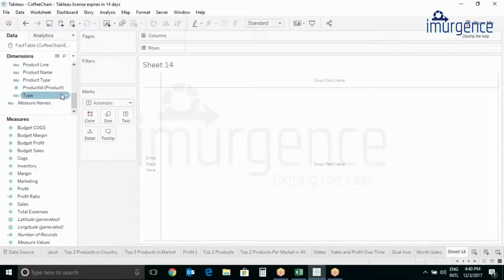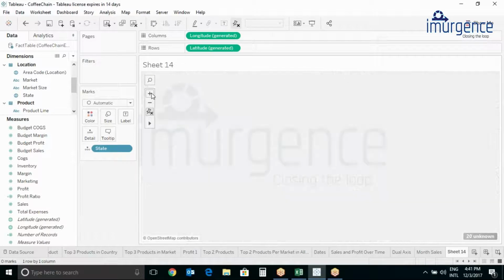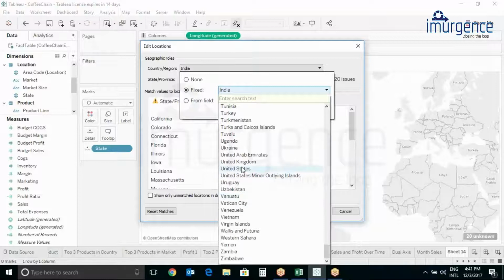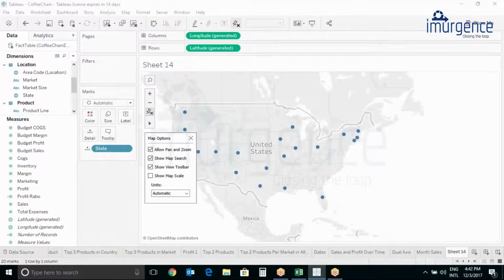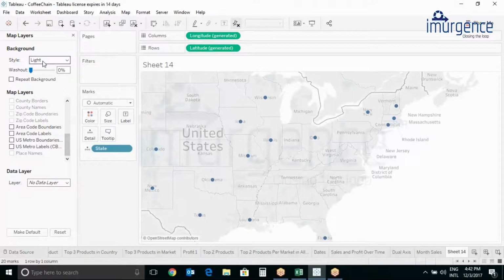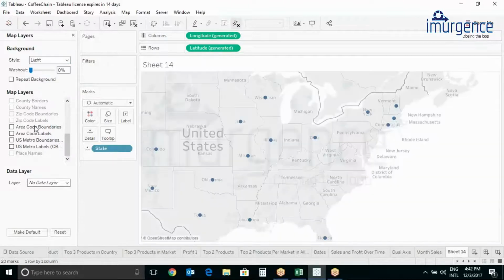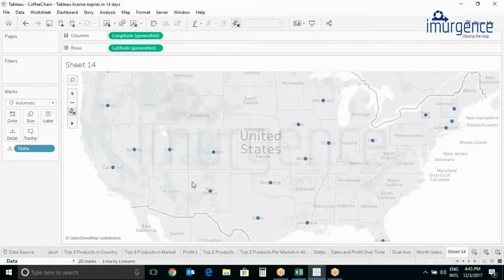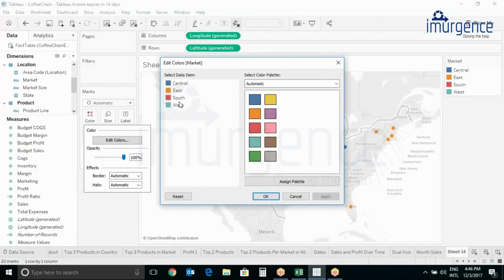Tableau | Geographic map in Tableau 4.4 | Tableau Tutorial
Digital